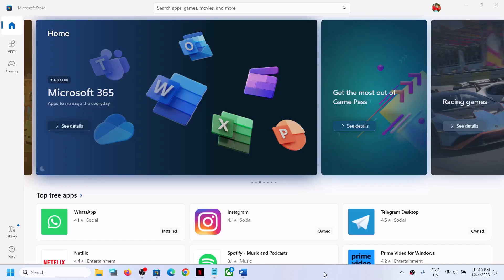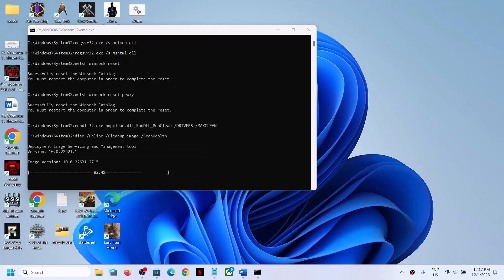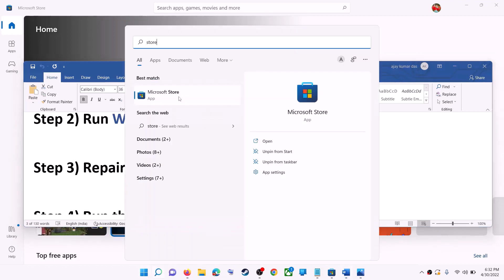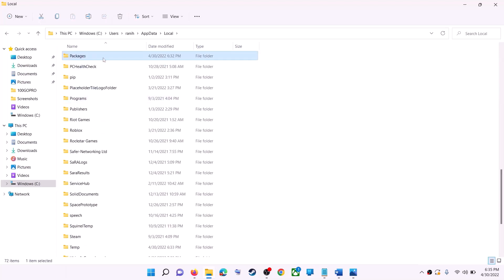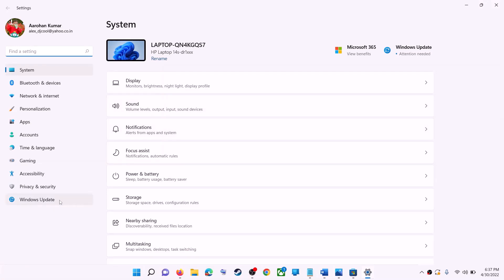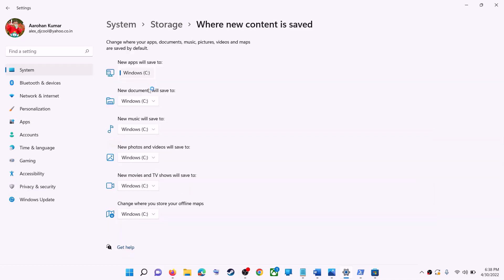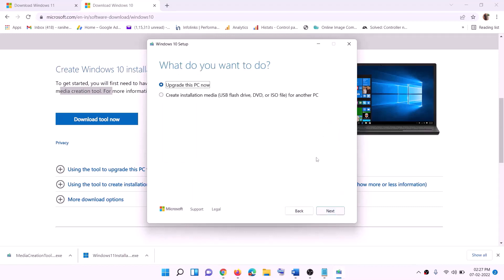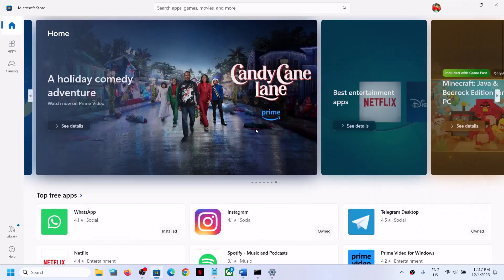Fix Microsoft Store Error Code 0x80070422 On Windows 10/11 PC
Fix Can't Install Apps/Games From Microsoft Store Error Code 0x80070422 On Windows 11/10 PC